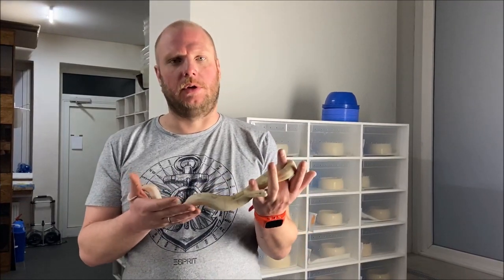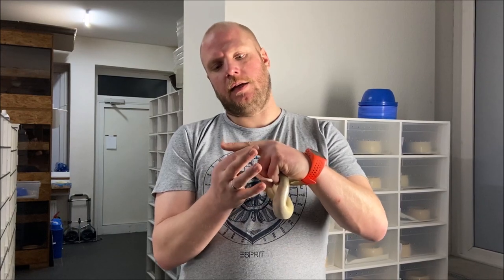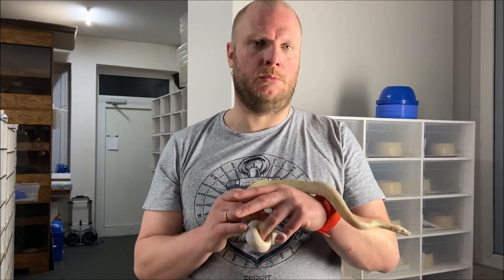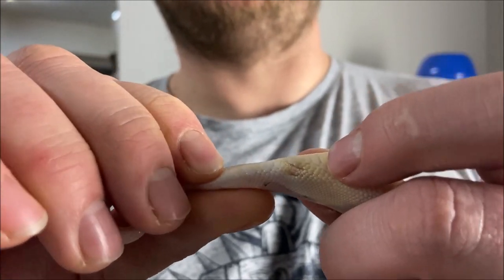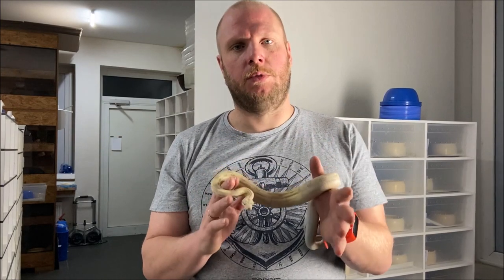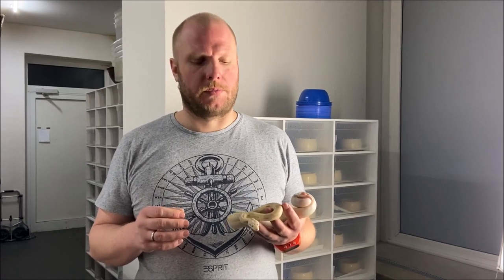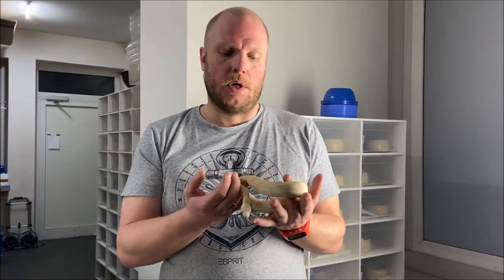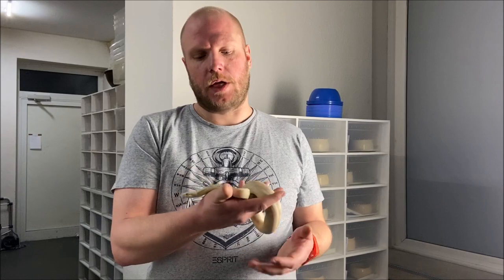The easiest way to sex a baby boa!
In this video I´m showing you how to sex a baby boa without harming your animal! Excuse the noise in the background. but my daughter needed to clean my facility ;-)